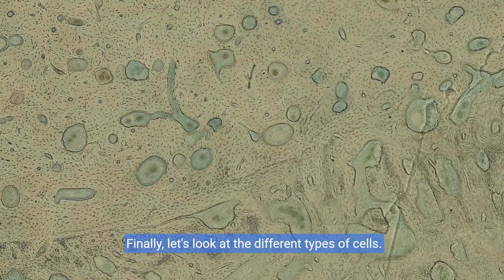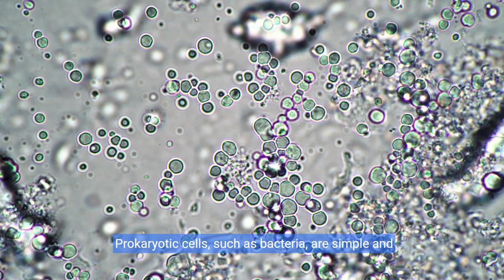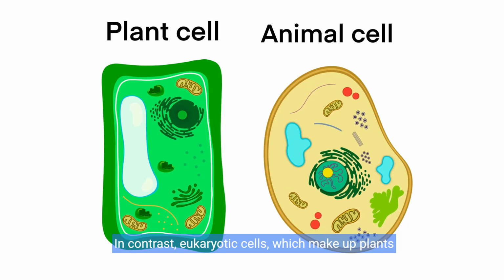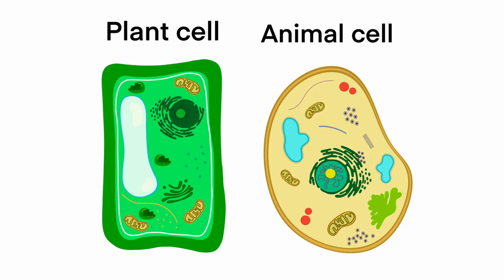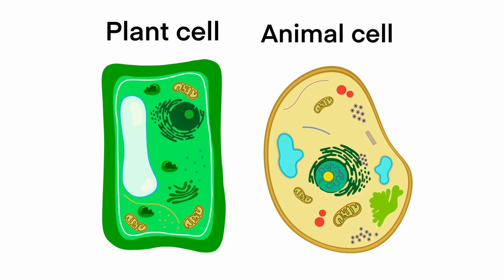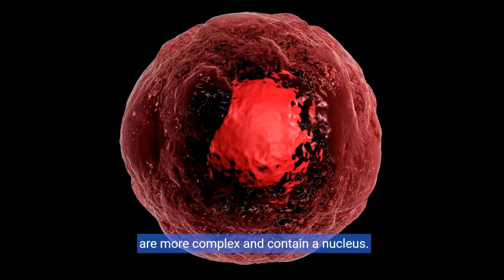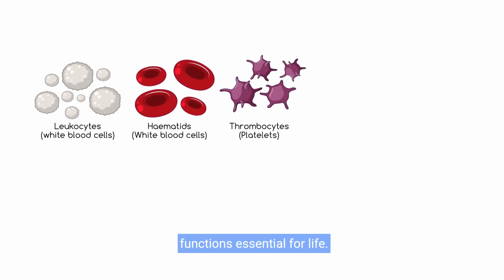Understanding Cell Biology - Structure, Function, and Types (5 Minutes)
Delve into the fascinating world of cell biology with this in-depth exploration of cell structure, function, and types. This video provides essential insights into the fundamental components of cells, their diverse functions, and the various types that exist in living organisms. Whether you're a student, researcher, or science enthusiast, this guide will enhance your understanding of cell biology. Watch now to unravel the mysteries of cellular life!